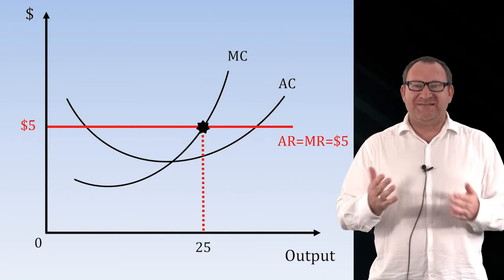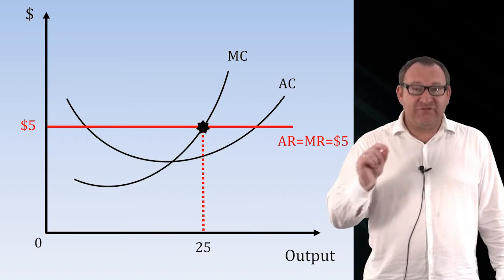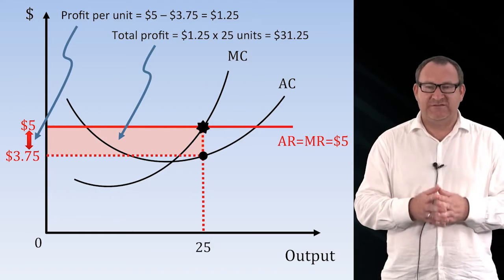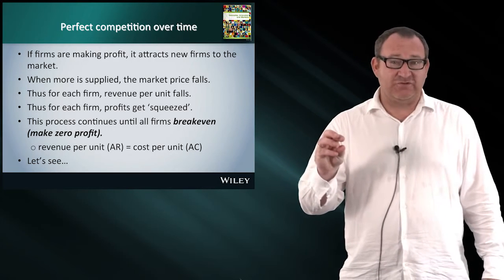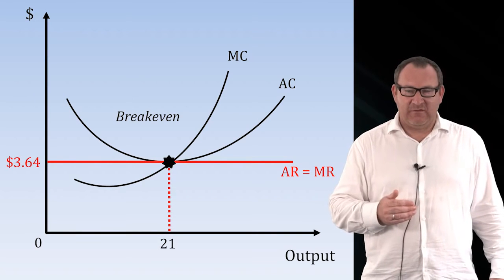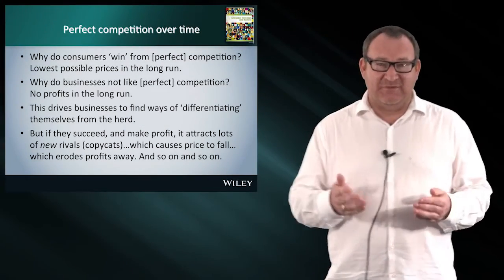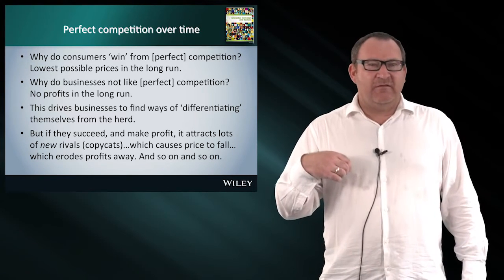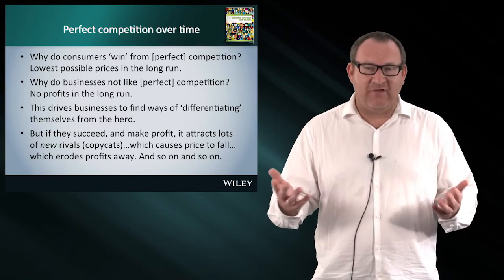Perfect competition: long-run tendency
For Enterprise, Innovation and Markets.